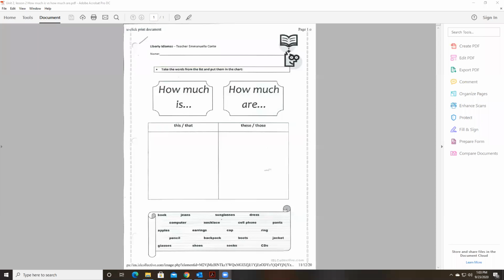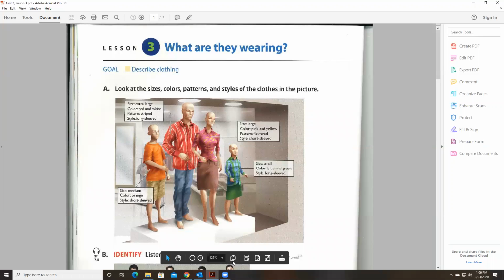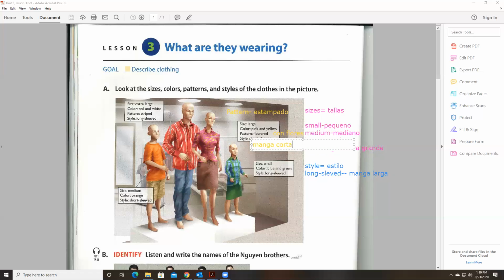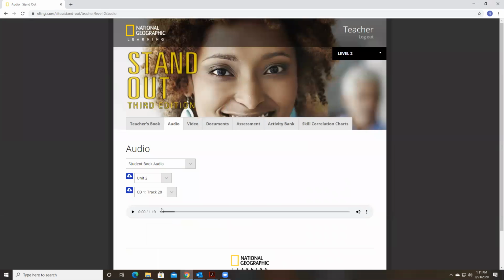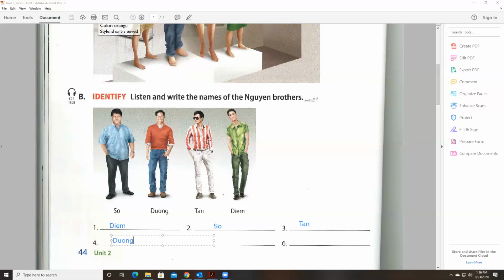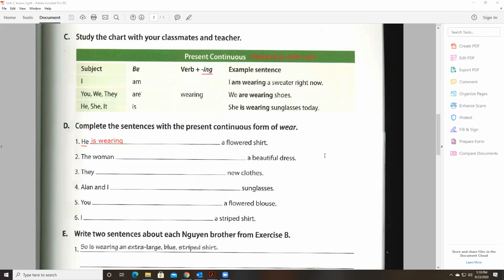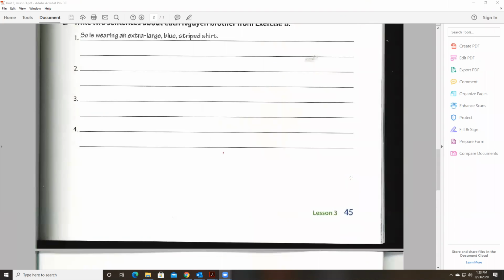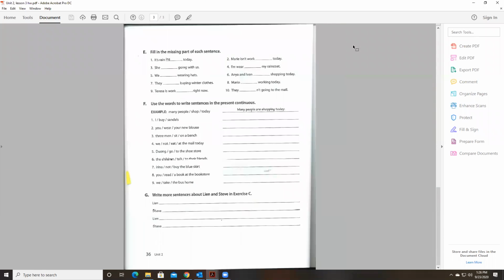Standout 2: Unit 2, lesson 3